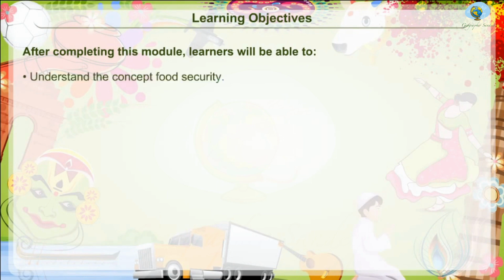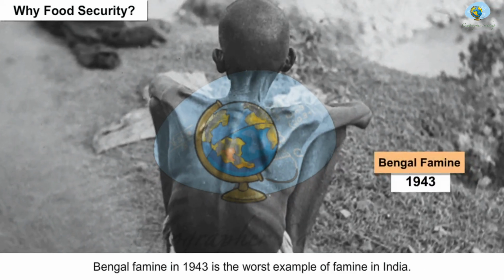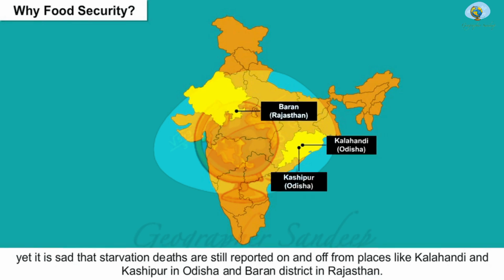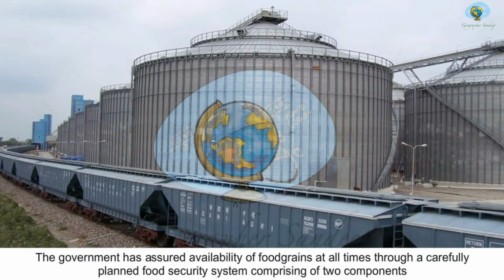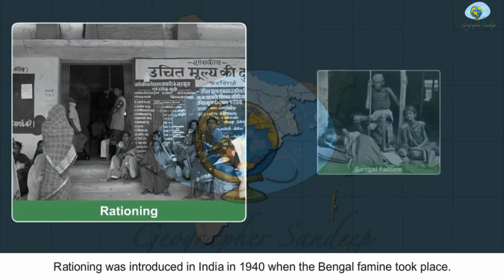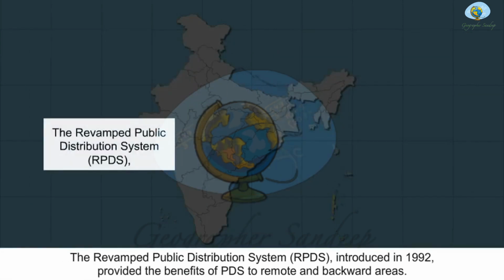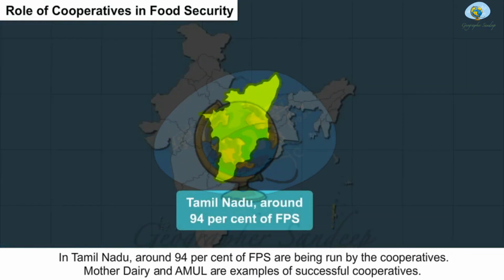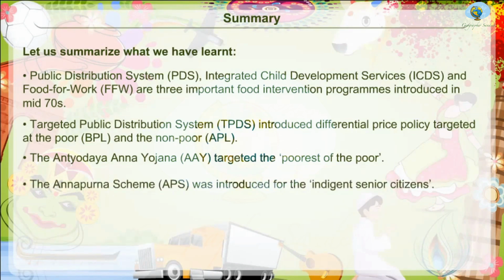Food Security in India | Class-9 | Economics | Animated | CBSE | NCERT | SST | Sandeep Sir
Hello Students
In this Video, We Cover...
Class: 9
Chapter: 4
Chapter: Food Security in India
Subject: Social Science, Economics

ncert Economics
ncert Economics animation
class 9 ncert sst
class 9 sst economics
Civics by sandeep sir
how to do map work in economics class 9
 class 9 Economics animated
class 9 Economics one shot